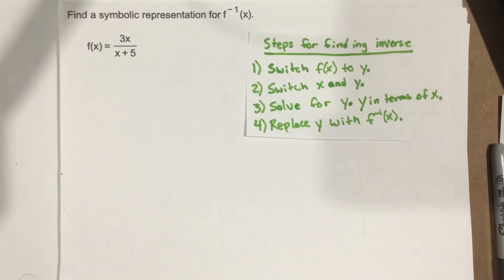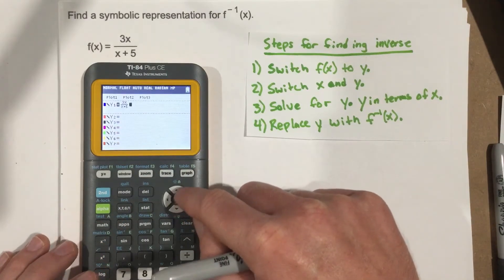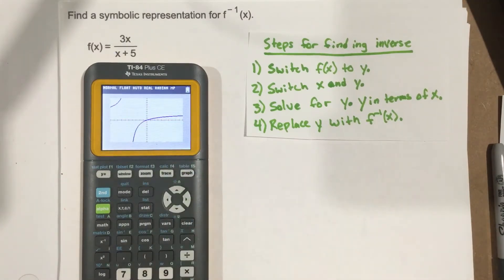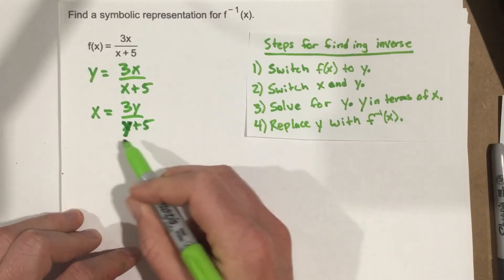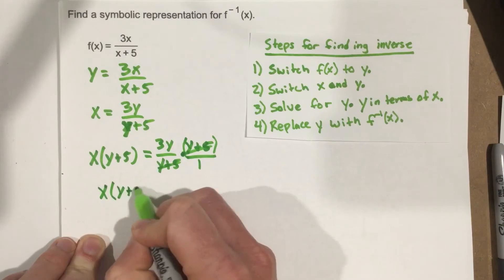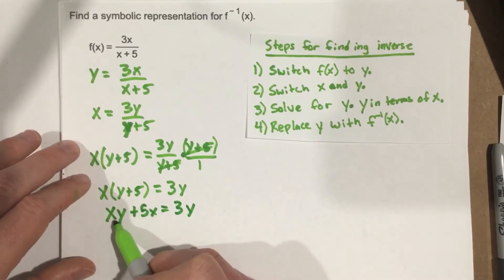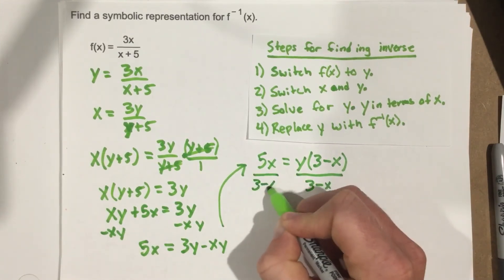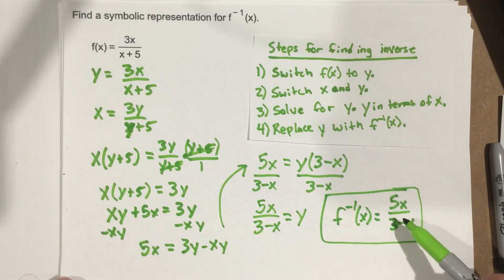Given function, find the inverse function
Finding Inverses of Functions